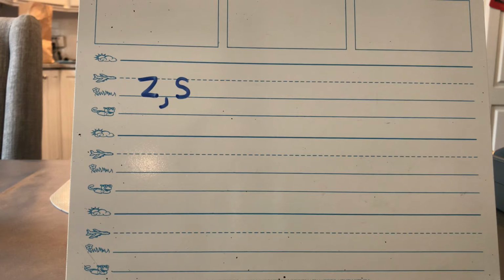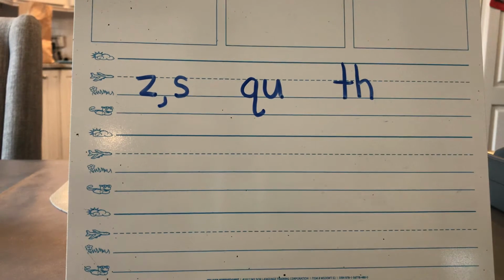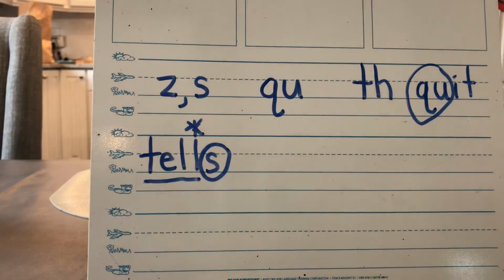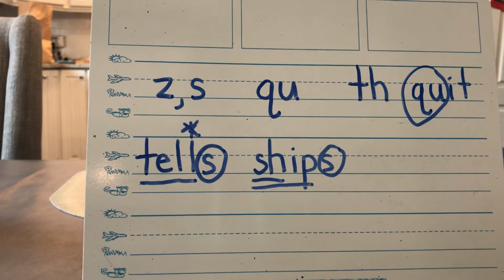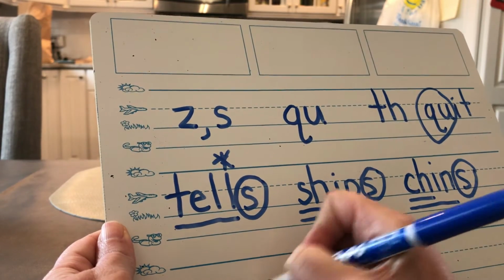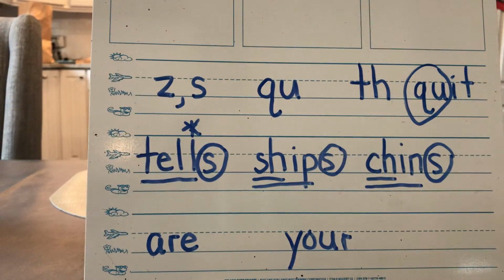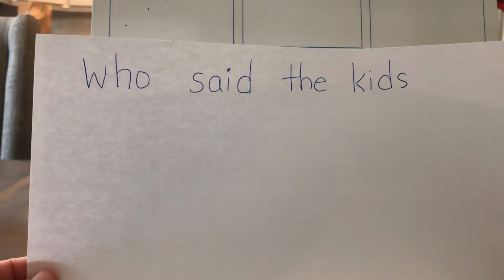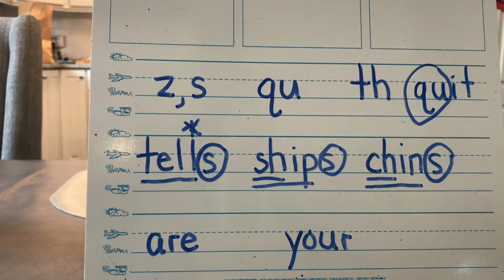Dictation practice unit 6